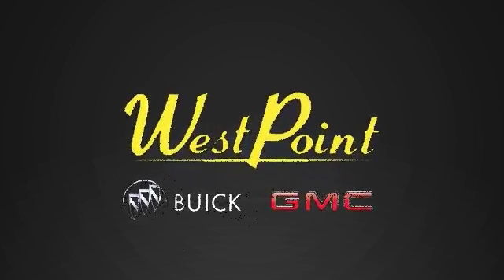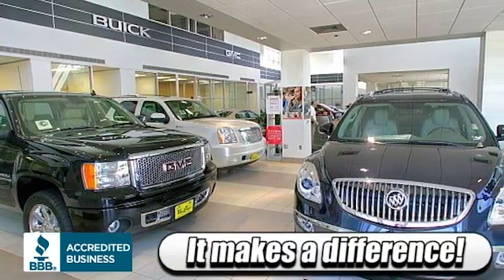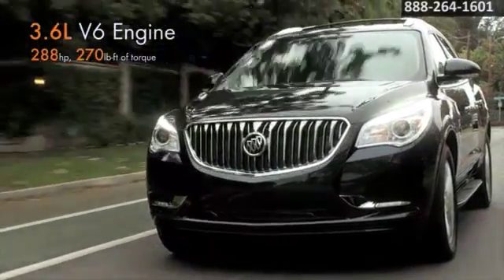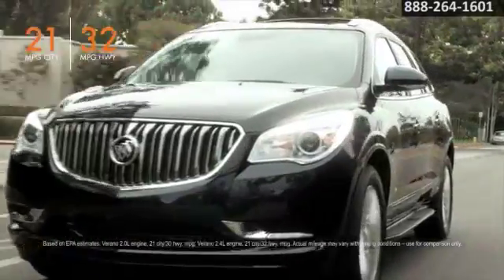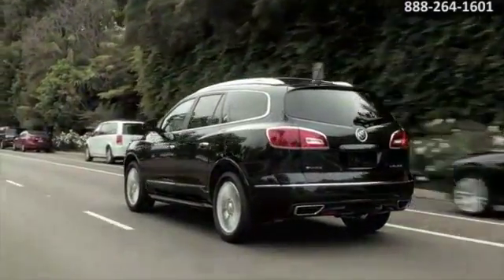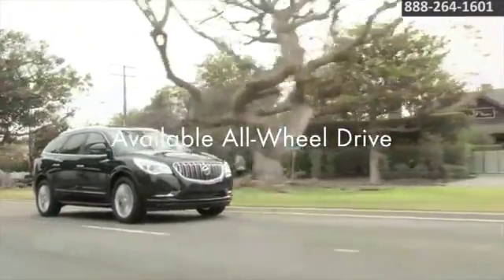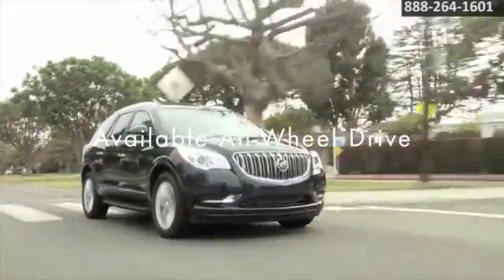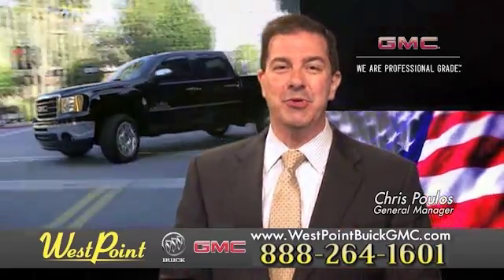New 2017 Buick Enclave Performance West Point Buick GMC Houston and Katy TX